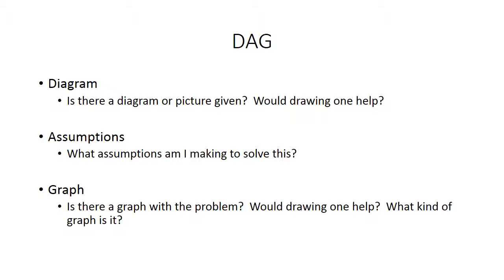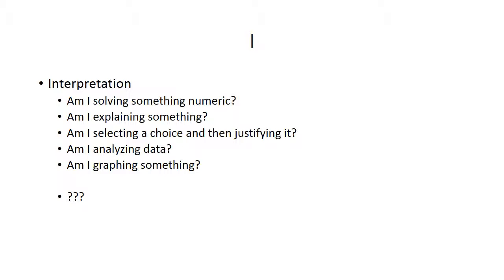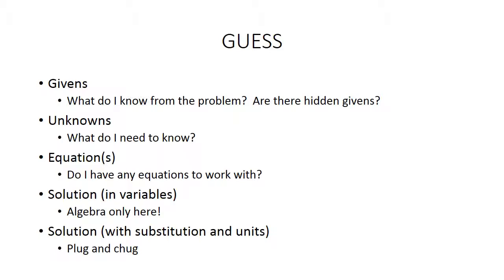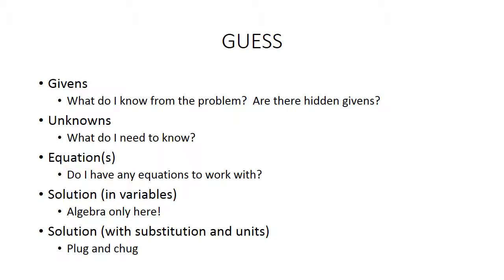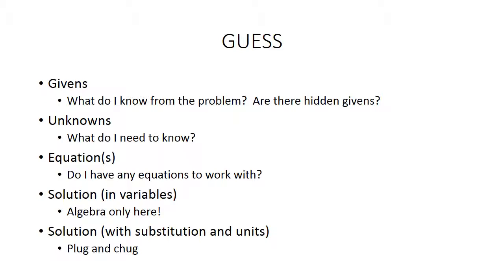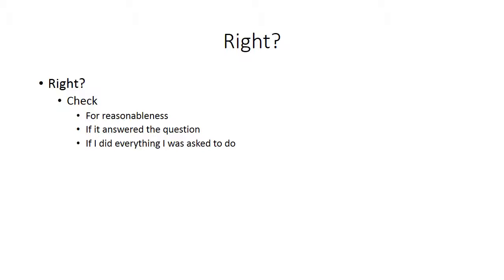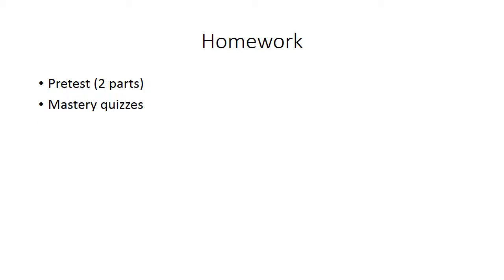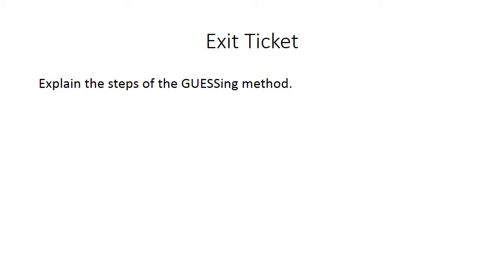How do we approach problems